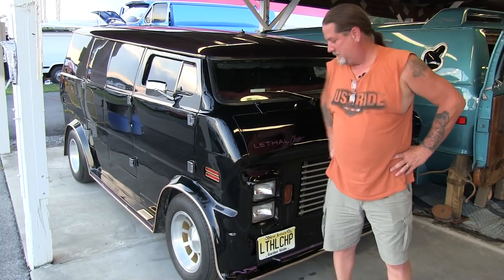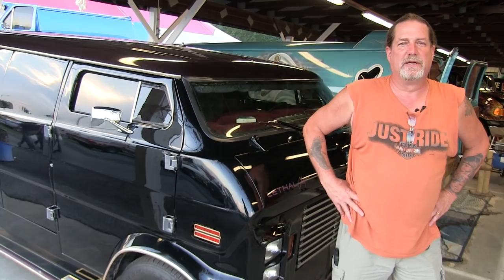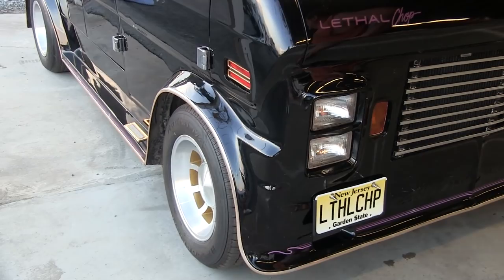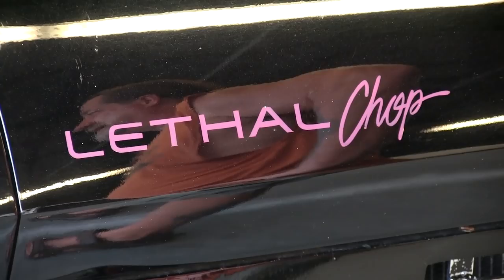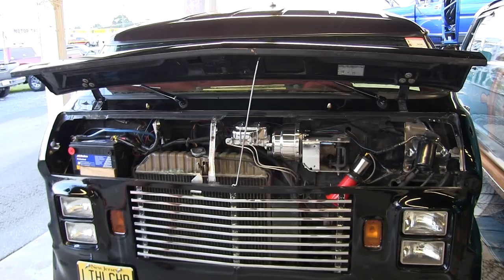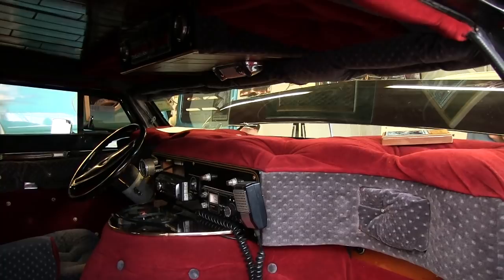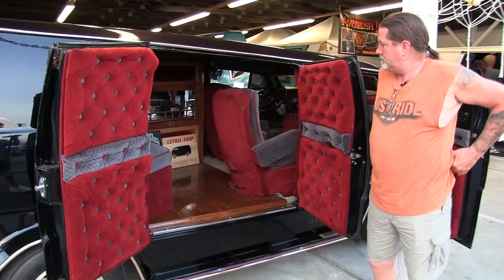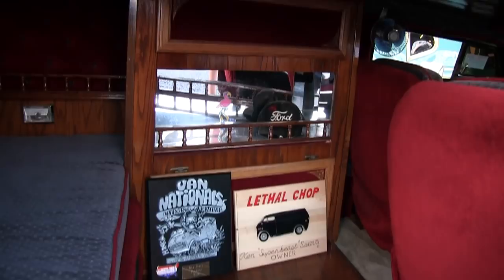1974 Chopped Ford Van, Lethal Chop with Ken 'Superbeast' Schwarz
Ken 'Superbeast' Schwarz shows us Lethal Chop.
A Custom 1974 Chopped Ford Van. A favorite van of many.Filmed at the Carlisle Truck Nationals & Vanarama. Carlisle, Pennsylvania by John Koterba (OOP) & Jo VansOnVideo.